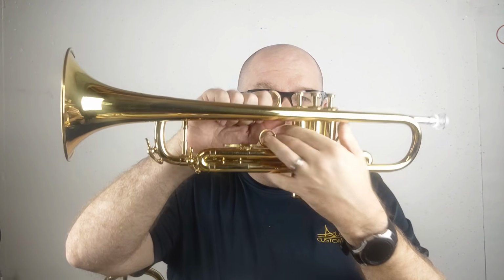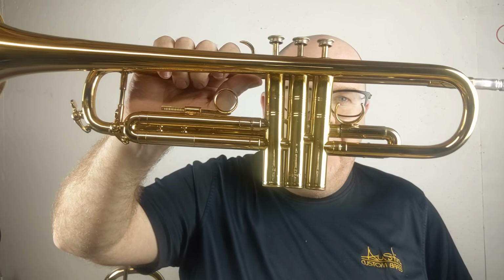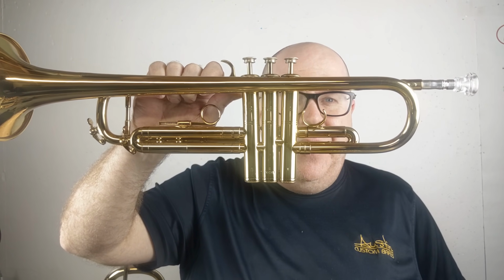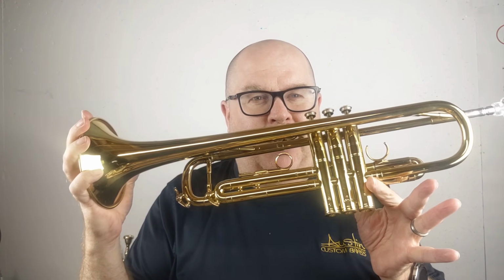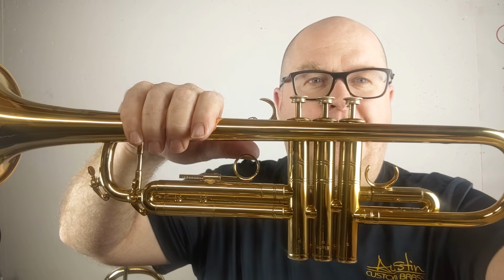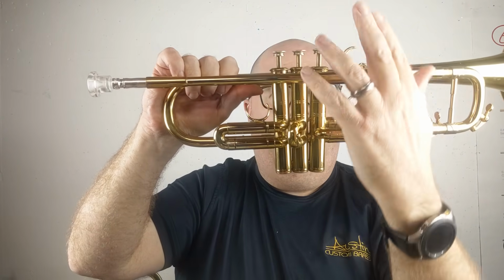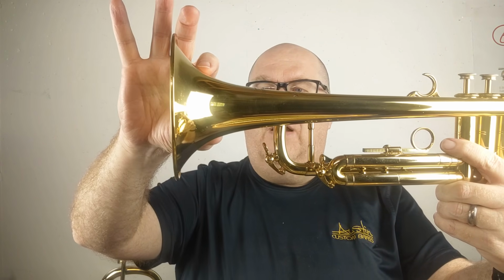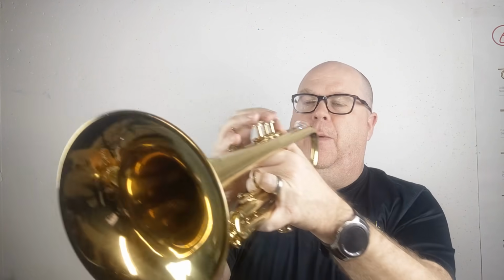Slanted Angled Valves? Super Cool Selmer Radial Custom Trumpet! ACB Show and Tell with Trent Austin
ACB Show and Tell with the super cool  Selmer Radial (Maurice Andre' Designed) Trumpet! This isn't just a gimmick, the valves are actually great on this instrument. Selmer was known for making great valves. The only company today making this kind of "ergonomic" valve block is Adams (they combine the angles of the Radial with the offset second valve of the Olds Recording!)

Mouthpieces used in this video are my ACB TA1 and ACB TAZ.

We are thinking of all of our friends out there who are struggling and wish you all peace!   Stay healthy and vigilant!

Here's one of my horns from my own collection a sweet playing 1973  Selmer Radial Trumpet in original condition.  It hasn't been played in some time so I thought I'd take it out of the case and play on it for you.  The shop is open for mail orders but due to the stay-at-home order in KC  we might be delayed a bit in the shipments.